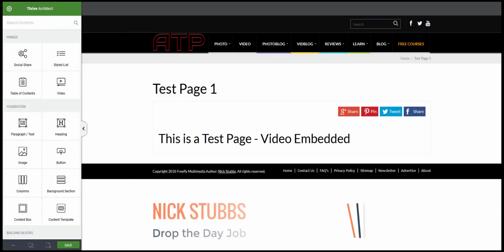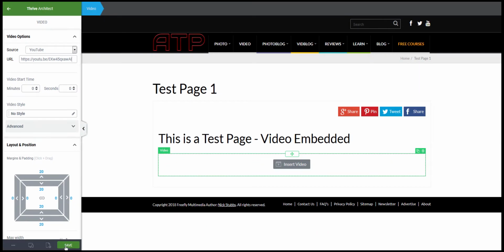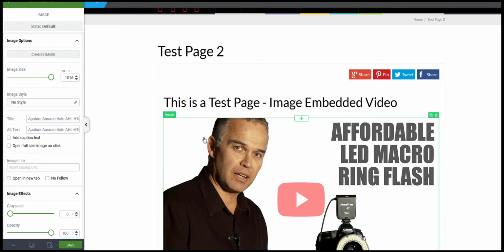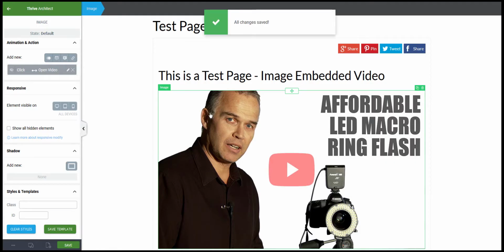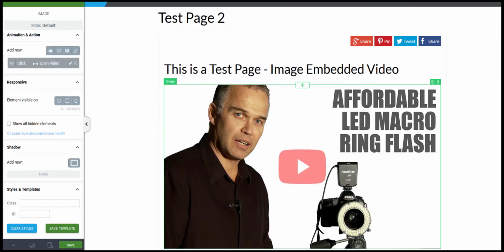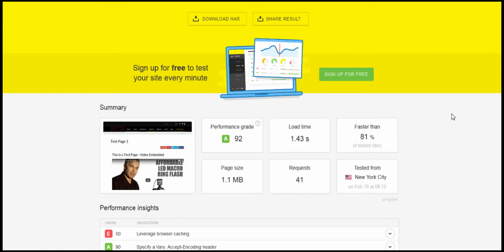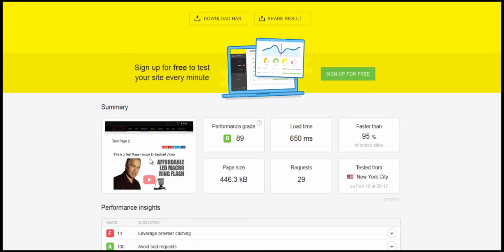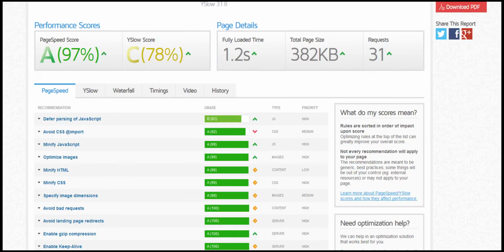Thrive Themes Embedded Video and Page Speed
Page Speed is a huge factor for search engine rankings. In this video, I show you (and prove) that embedding a YouTube video can slow down your page's load time.

I also show you an excellent alternative to embedding using Thrive Themes. You can see our full review of Thrive Themes below: